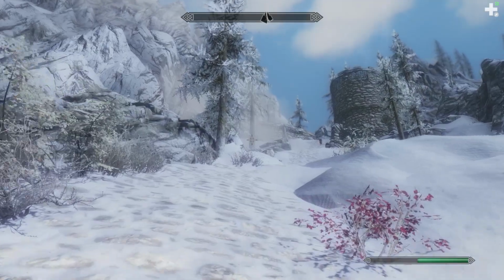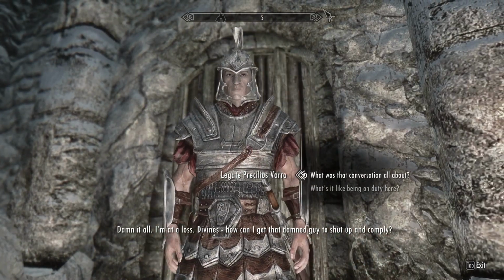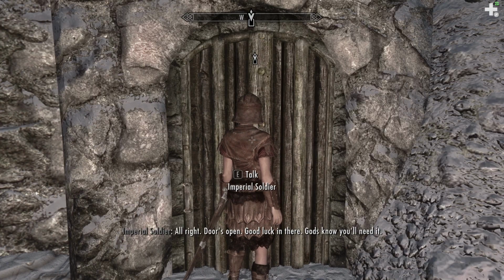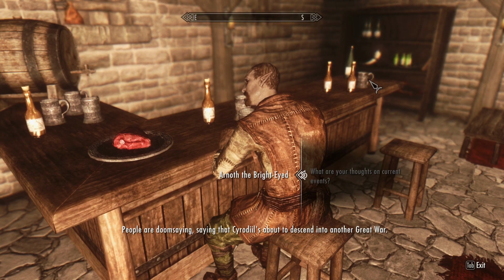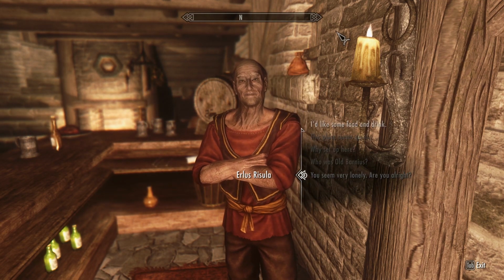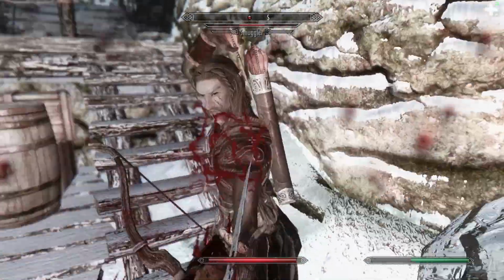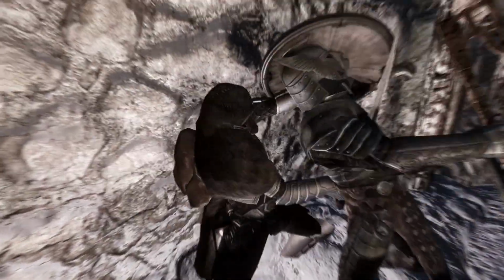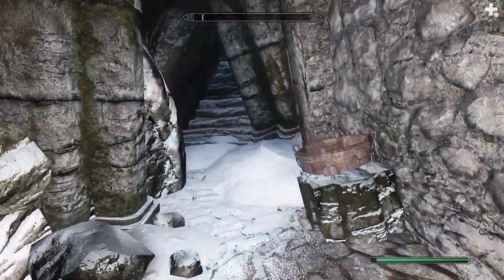Beyond Skyrim: Bruma - Part 1 (Skyrim Mod)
The heartland of Tamriel, she's ailing. The legend of the Georgeborn continues, in Beyond Skyrim: Bruma, the first mod in the Beyond Skyrim series.

Links:
Great game deals at Green Man Gaming:

Upload Schedule:
MONDAY: Morrowind Modded Playthrough
TUESDAY: Kingdom Come: Deliverance
WEDNESDAY: Fallout 3 Modded Playthrough
THURSDAY: Morrowind Modded Playthrough
FRIDAY: Kingdom Come: Deliverance
SATURDAY: Skyrim Saturday Mods
SUNDAY: Star Wars Republic Commando

Streaming Schedule:
Fridays at 9PM EST
Saturdays and Sundays at 2PM EST